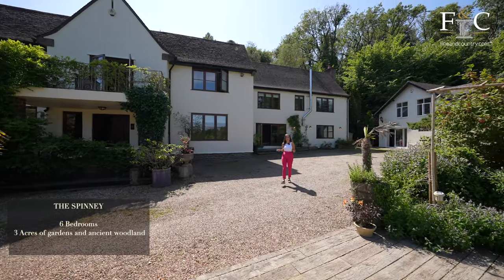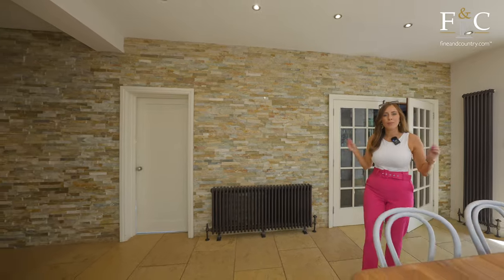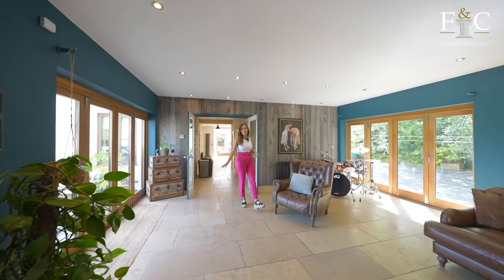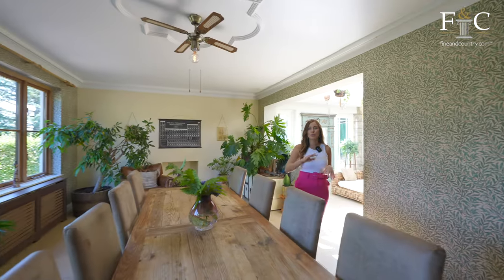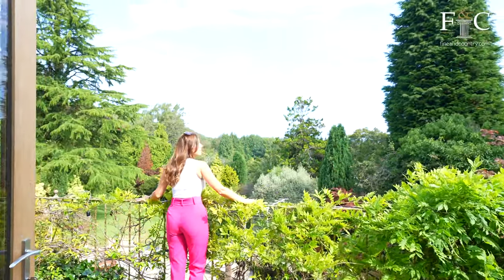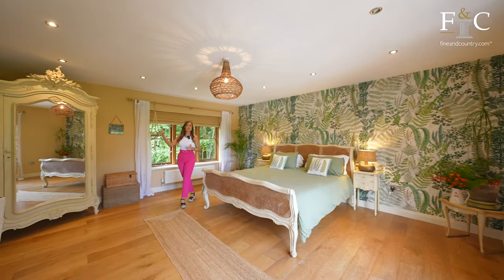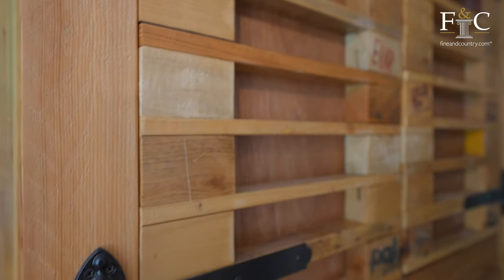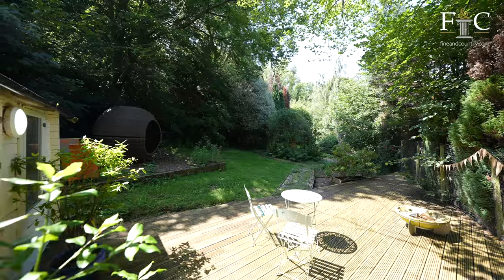Inside Charlotte Church's £2.25 Million Luxury Home | Property Tour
Hidden away in an idyllic location cocooned by glorious gardens and mesmerising views, this six-bed home offers village life close to Cardiff. The breathtaking abode impresses with open-plan social spaces including kitchen diner, orangery, dining room and lounge, plus a luxury principal bedroom suite.

CONTACT THE AGENT:
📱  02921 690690